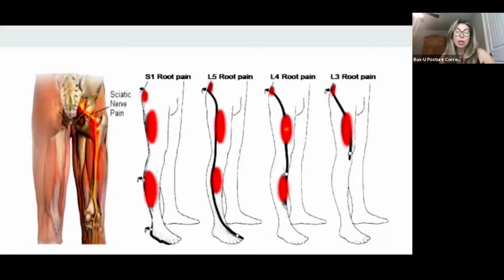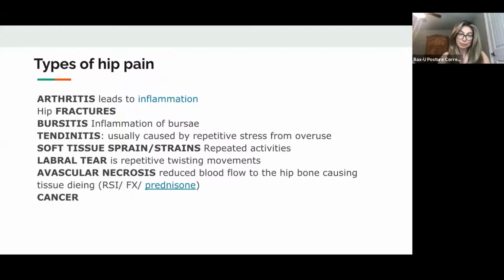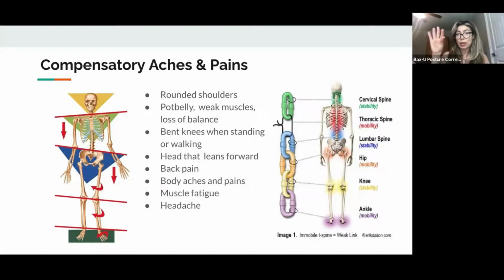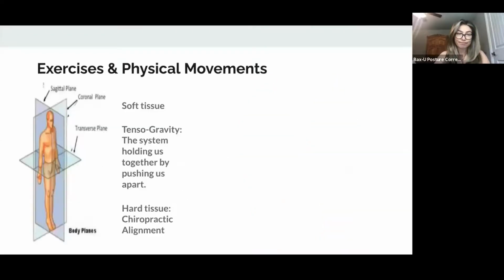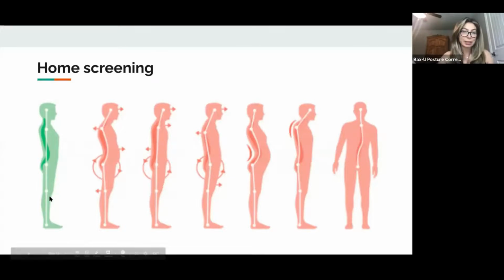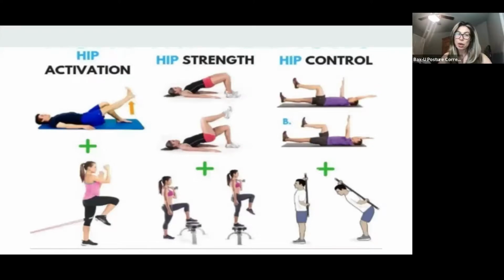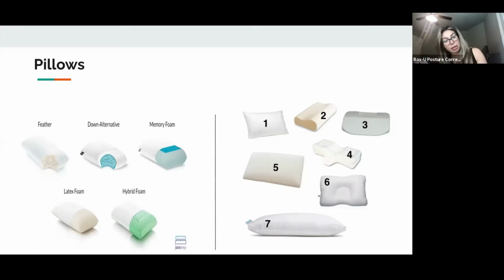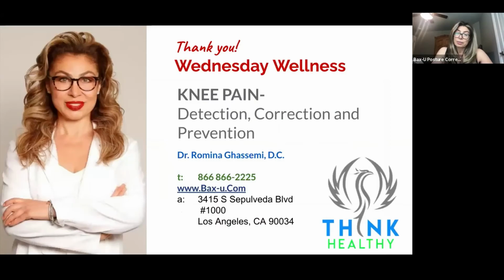Wellness Wednesday with Dr. Romina - Hip Pain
If you’re living with hip pain, don't wait before it gets worse.

Join our Wellness Wednesday with Dr. Romina and learn the different approaches in dealing with your hip pain without pills and surgery.
Dr. Romina is a Chiropractor that is well trained in Spinal Biomechanics, Work Safety, and Ergonomics.